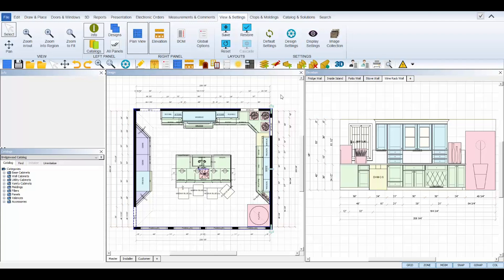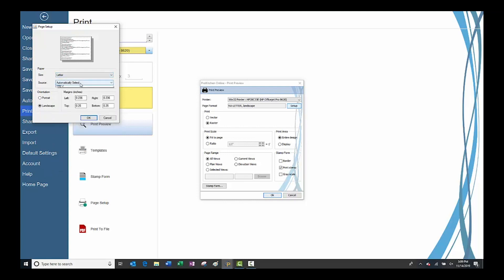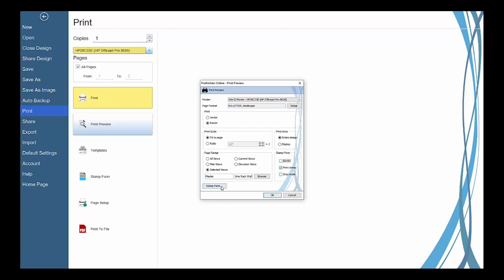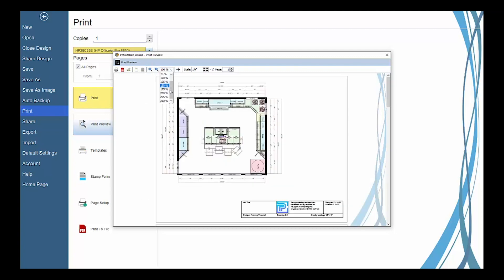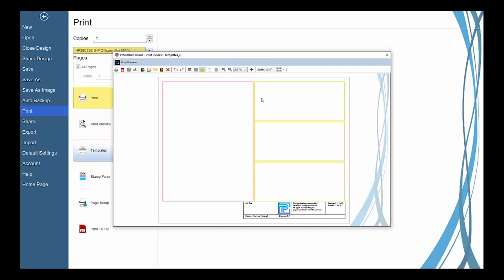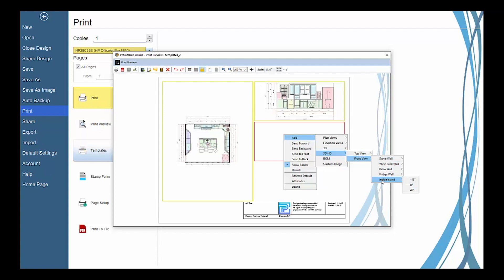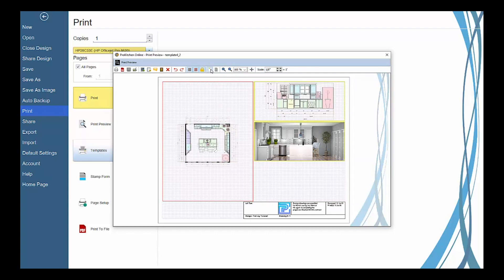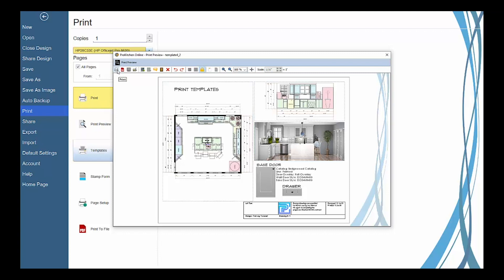Printing Tutorial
Learn how to print views from your designs in ProKitchen Software using Quick Print, Print Preview or Print Templates.